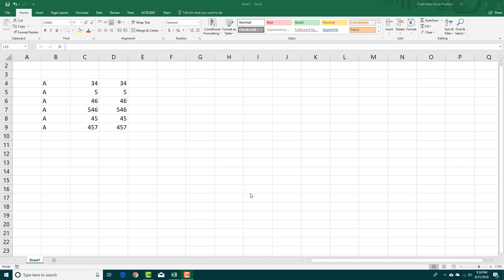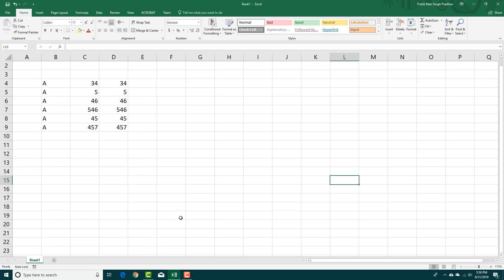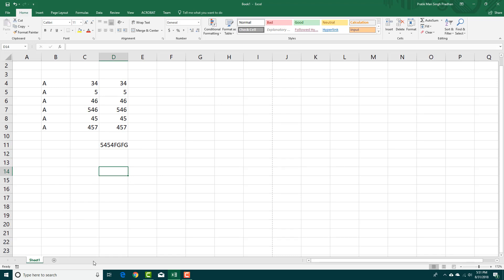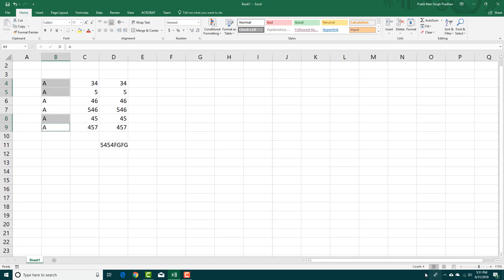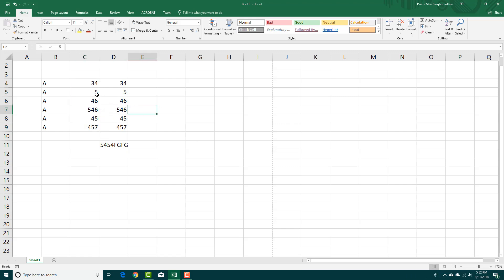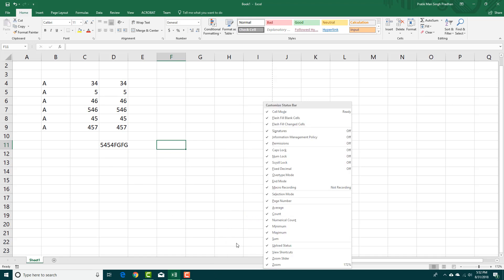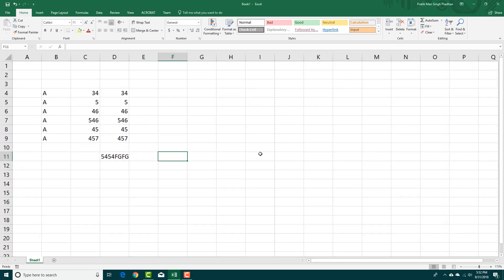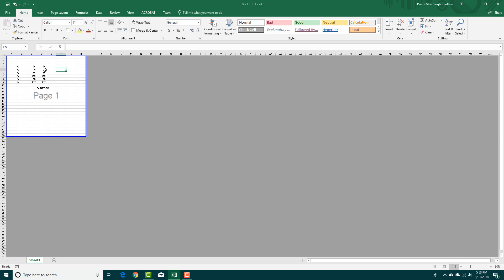MS Excel Tutorial - Lesson 5 - Status Bar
In this tutorial, we will be discussing on Status Bar inside of MS Excel.